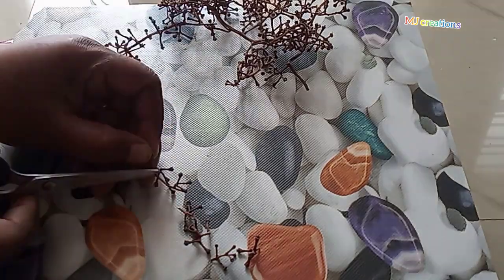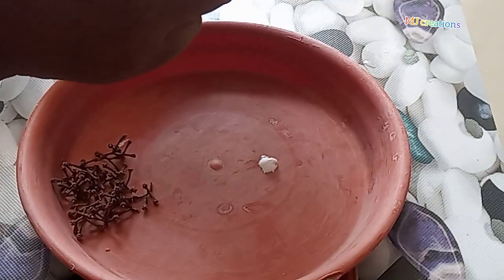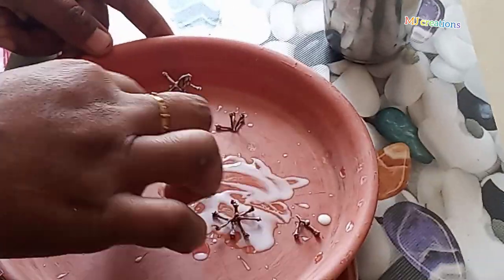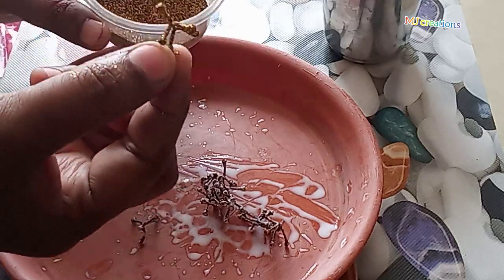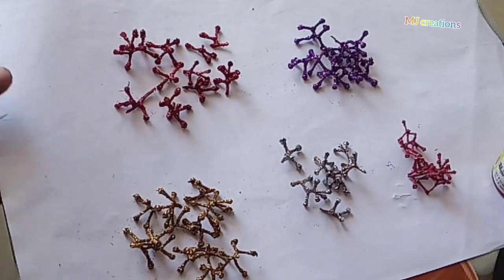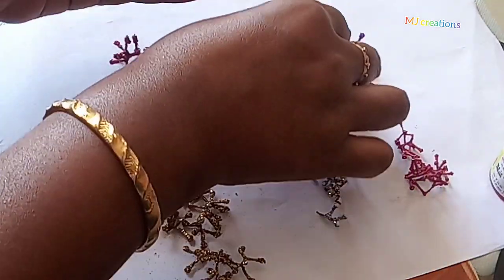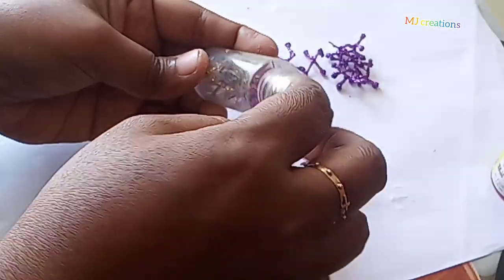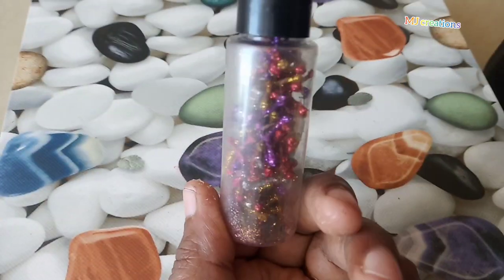minibottle ,mini bottle decorations,grapes stem craft